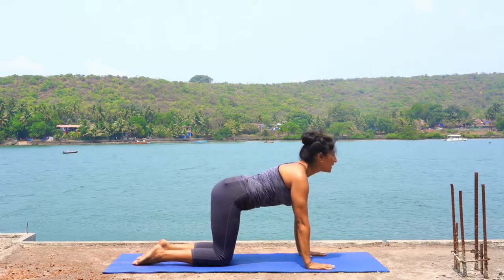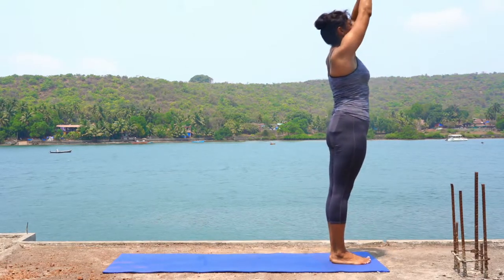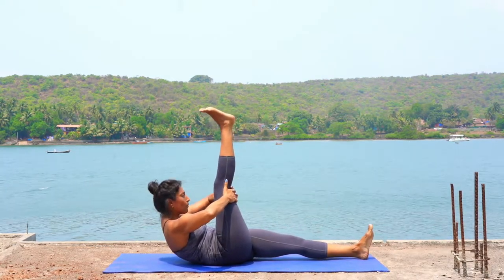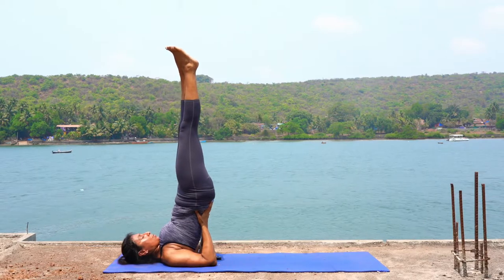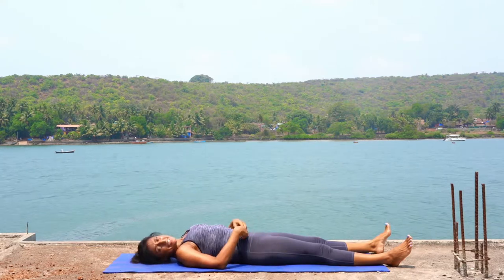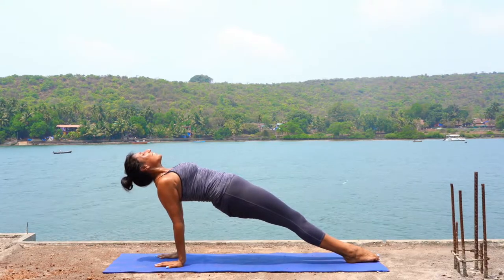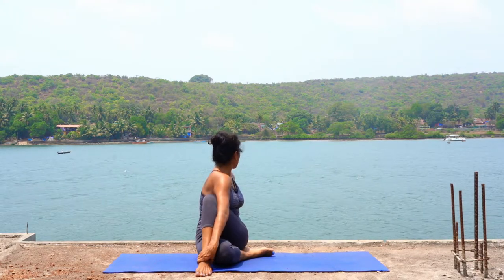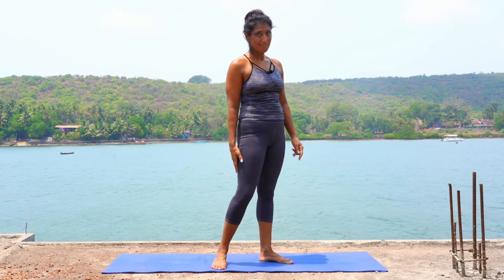Full Sivananda Practise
Sivananda Yoga comes from the lineage of Swami Sivananda, as brought to the west by his disciple Swami Vishnudevananda in the late 1950s, making this style of practice an important part of yoga's first wave of popularity outside India.